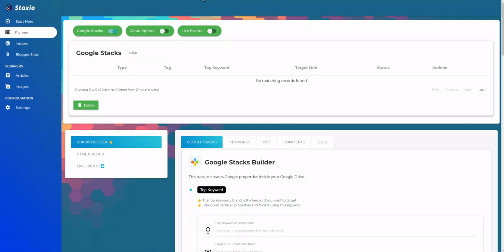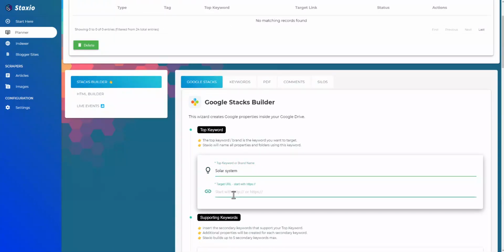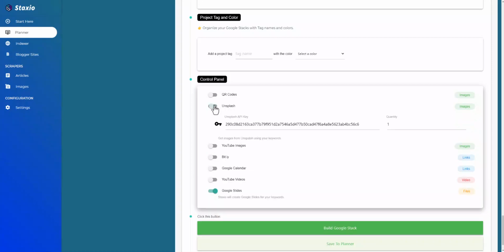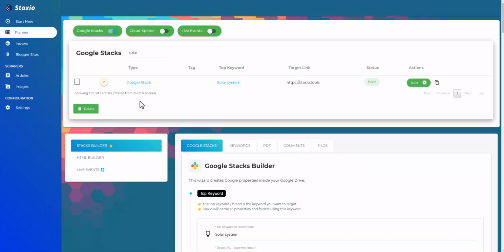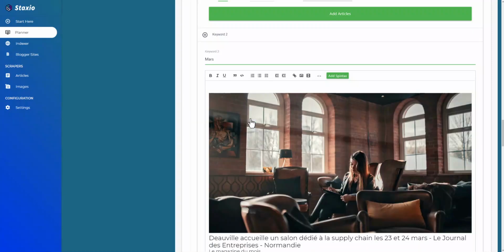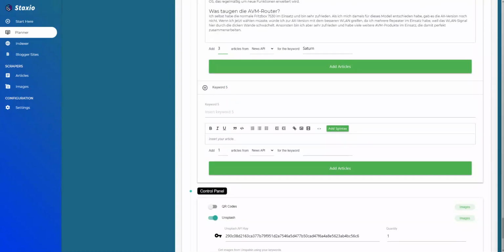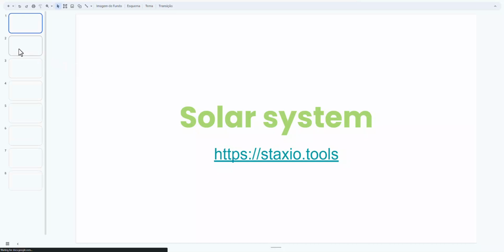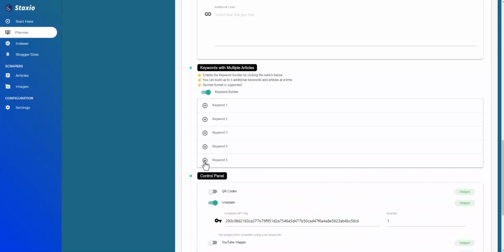Staxio - New version published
Watch me build a Google Stack and add 5 extra keywords using the Keyword Builder and the rich text editor.